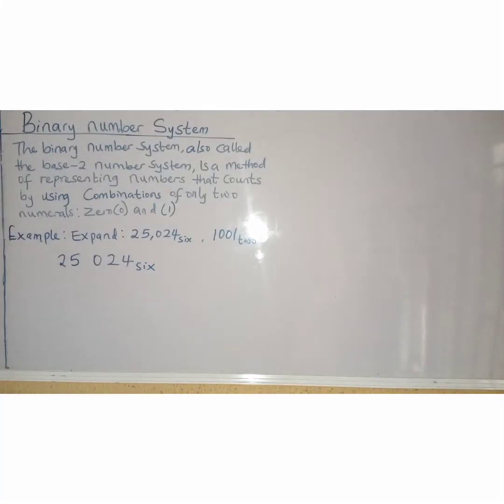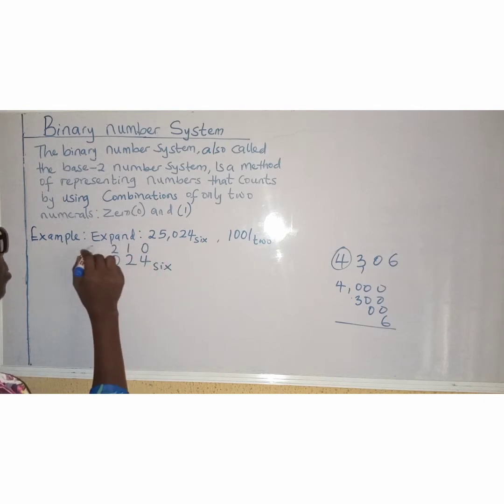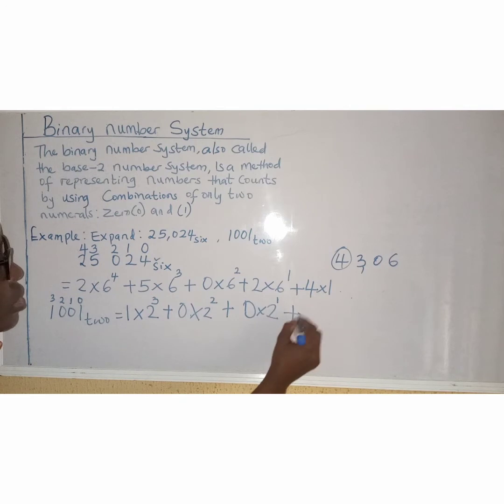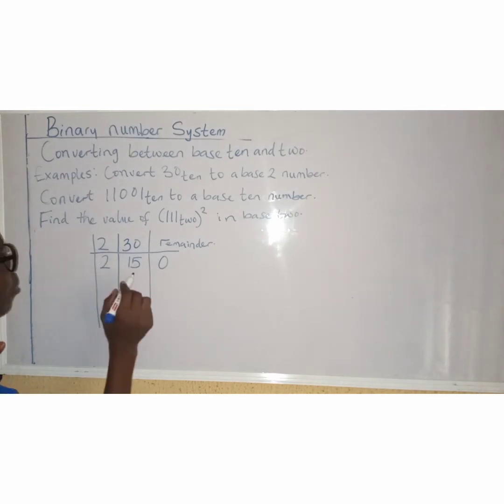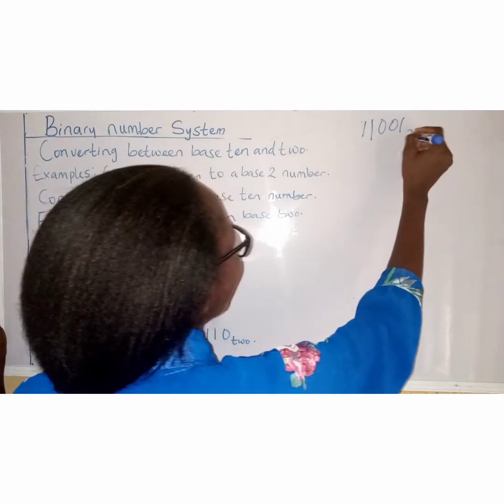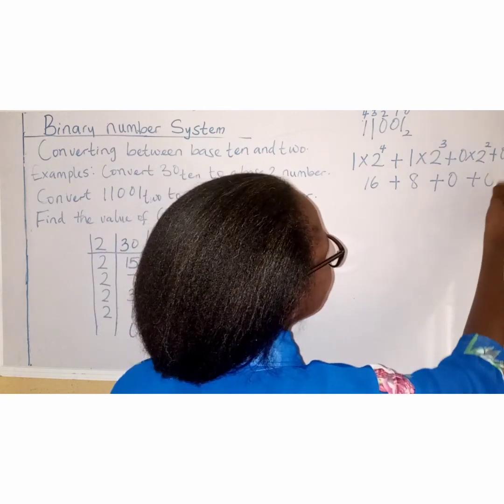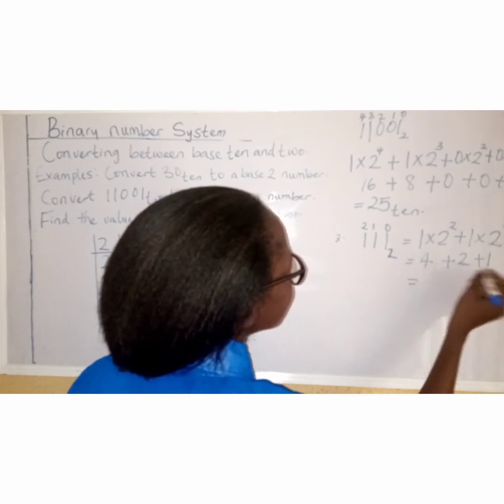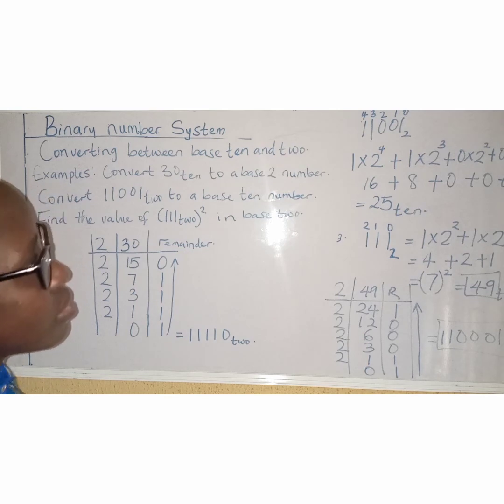Binary number system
Elementary